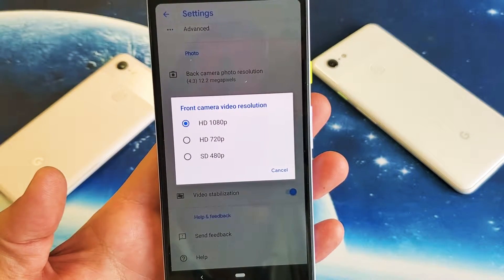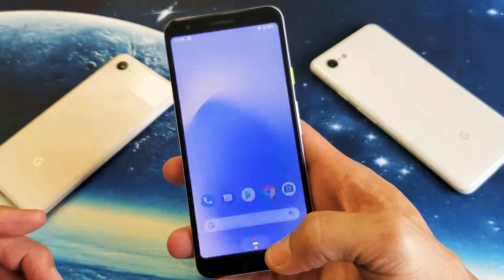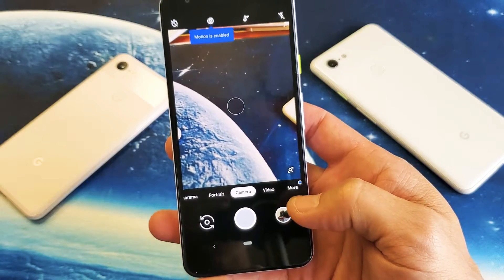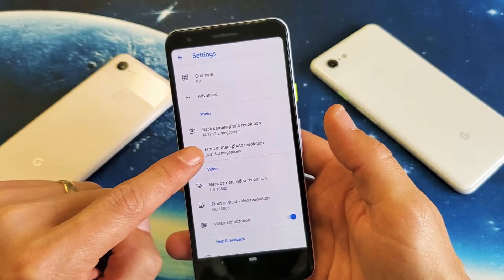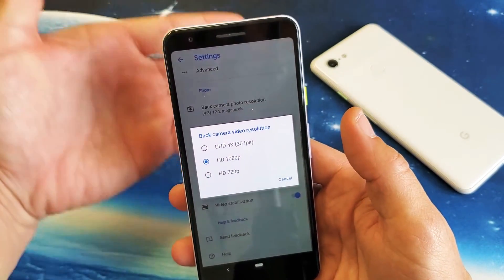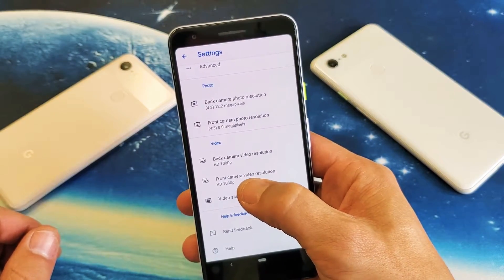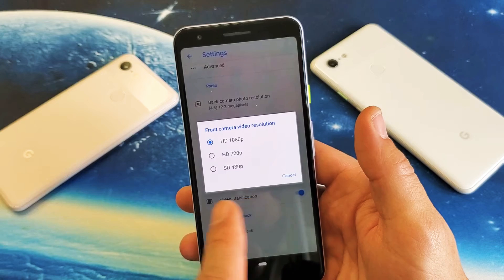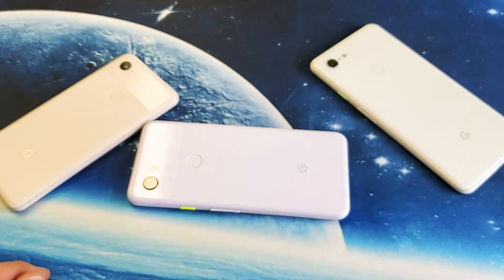Google Pixel 3a / XL: How to Change Camera Video Resolution Quality (4k, 1080p HD, etc)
I show you how to change the video quality on the Google Pixel 3a and 3a XL on both the front and back video camera.